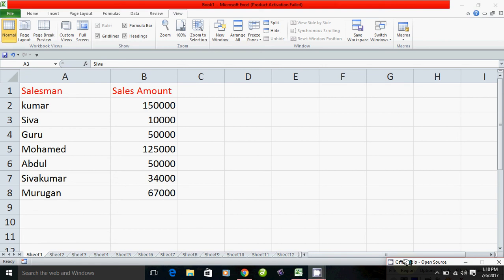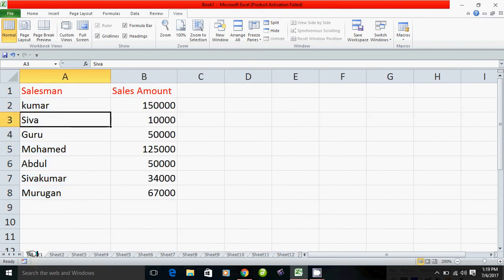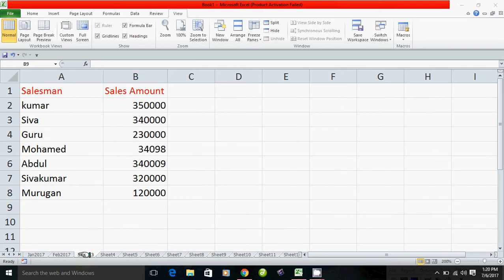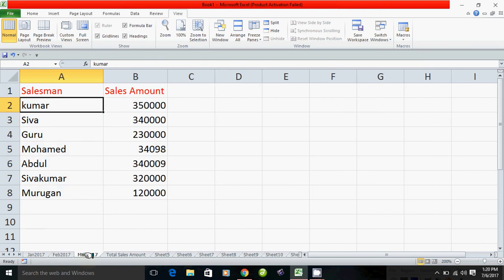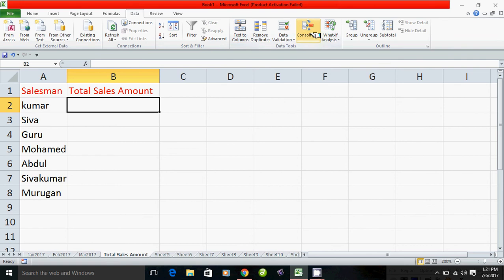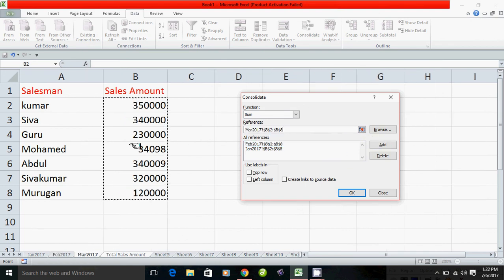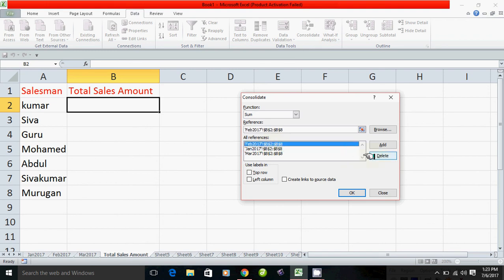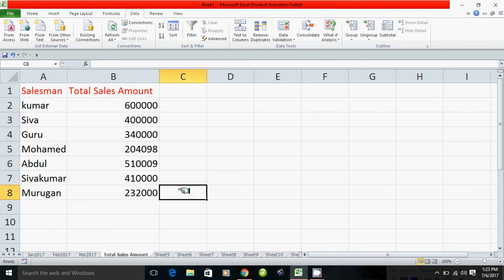How to add sheet data in Microsoft Excel in Tamil